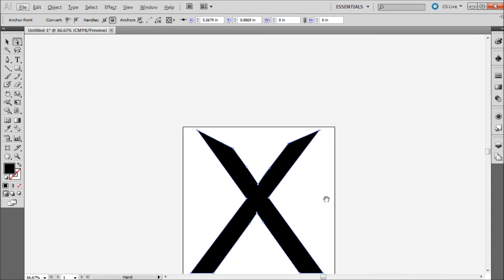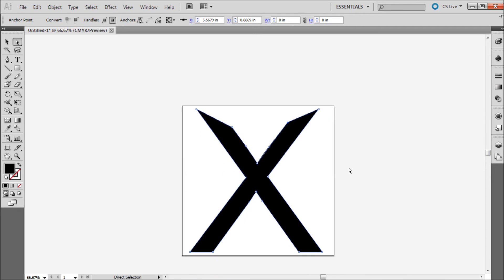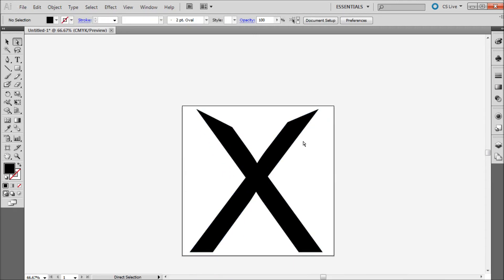60 Second Illustrator Tutorial : Editing Typefaces -HD-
In this 60 second tutorial, you will learn how to quickly edit typefaces in Illustrator.